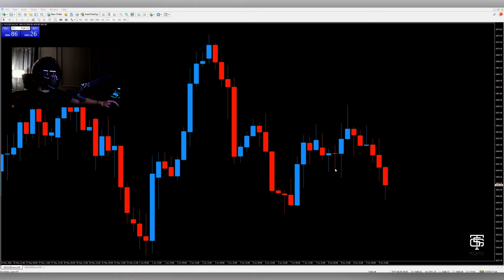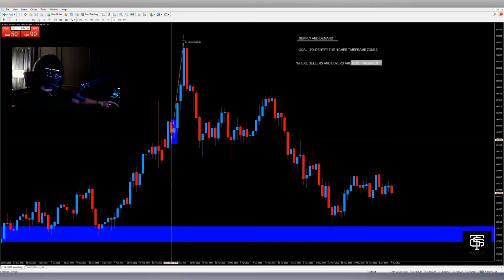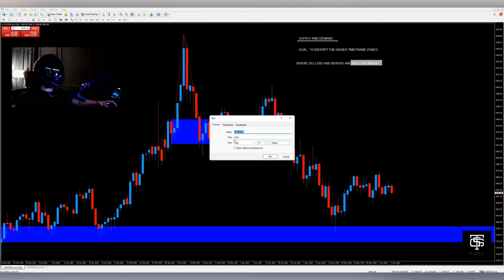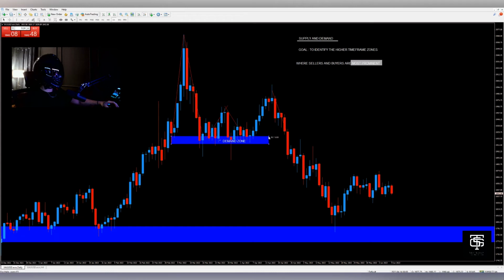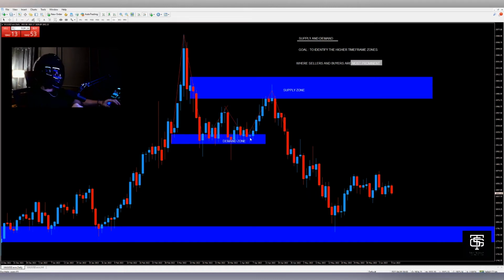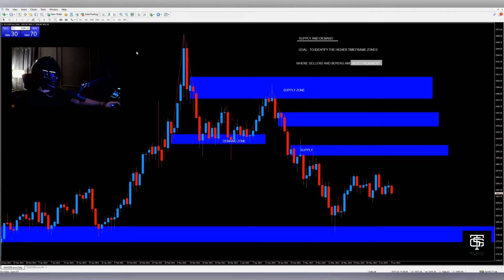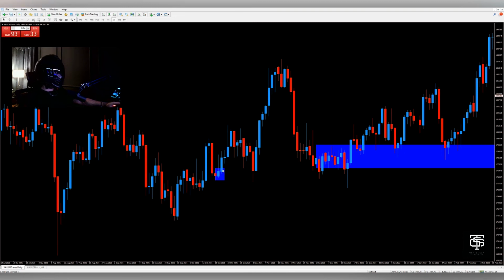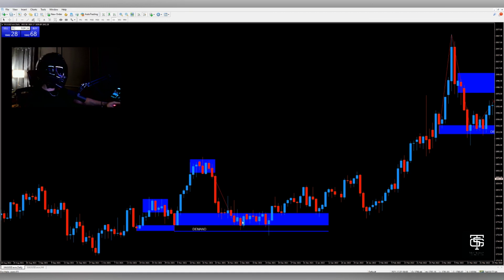Supply & Demand Makes The World Go Round! - Minutes With Gerrard #1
Watch to understand how Supply and Demand works in the industry of Forex trading.

- Gerrard, the Forex Headmaster 😎